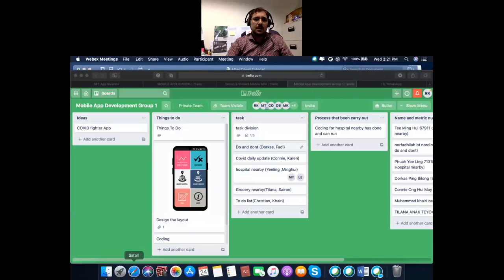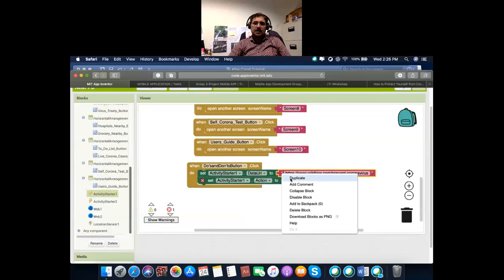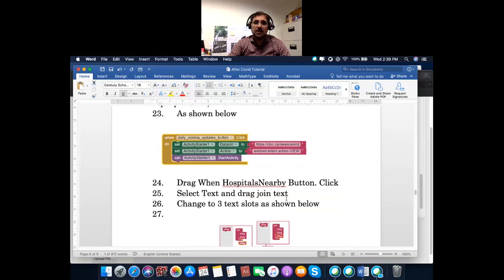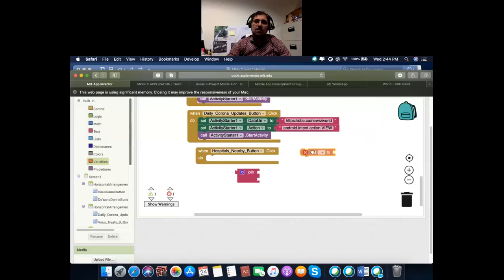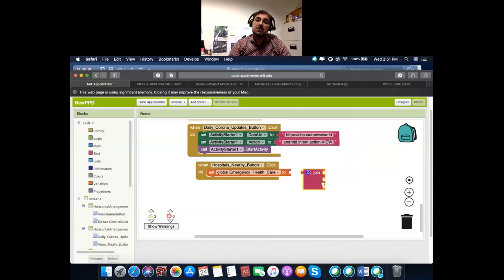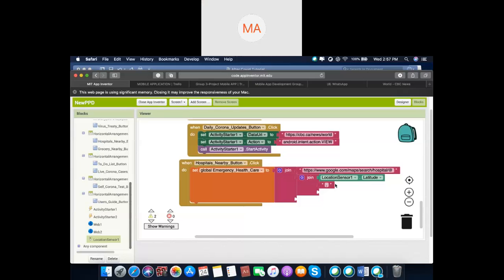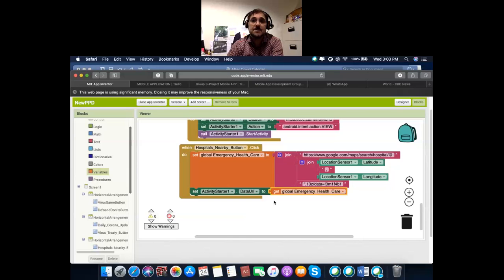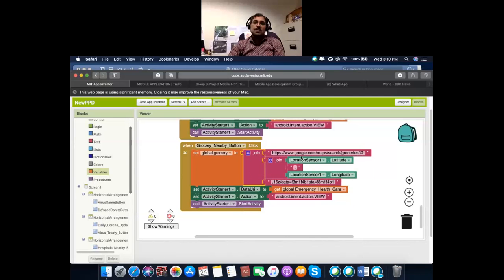PPD1030 Mobile Application Development: MIT App Inventor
I have recorded this video for my class